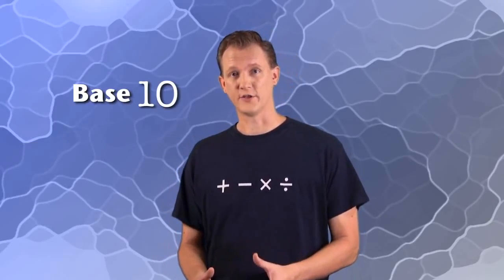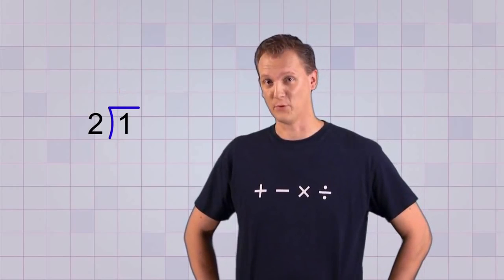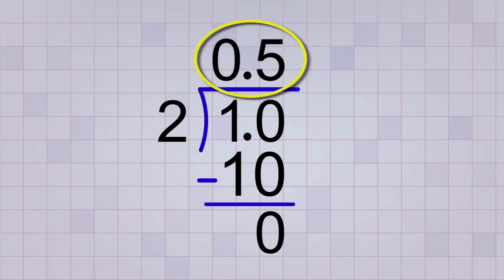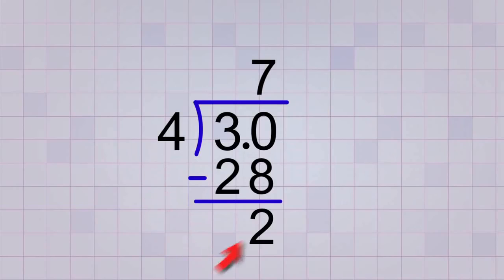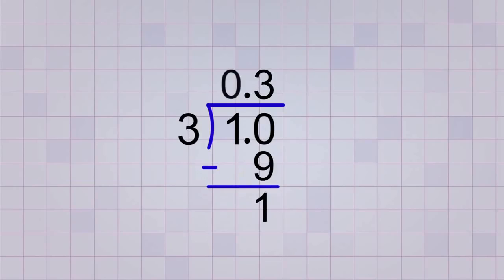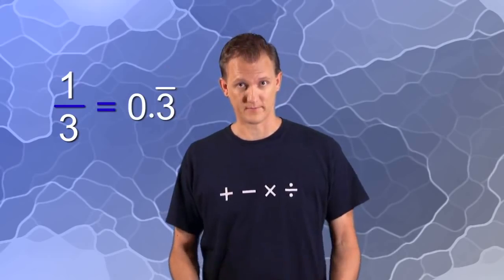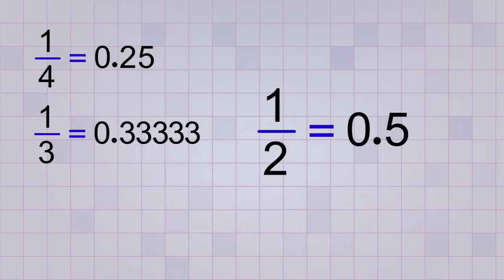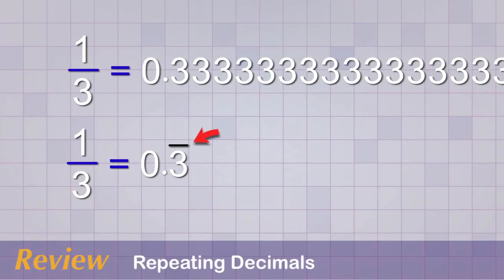Convert any Fraction to a Decimal